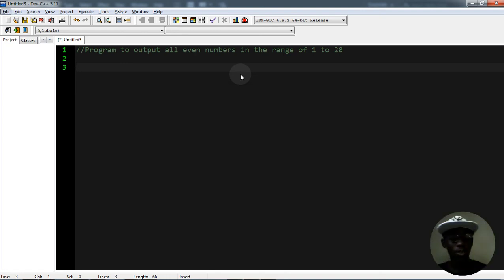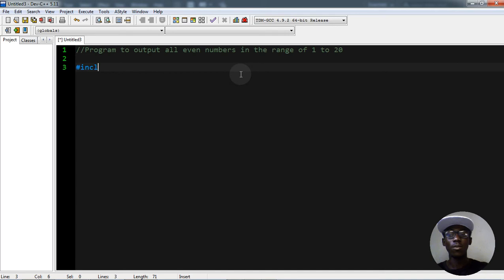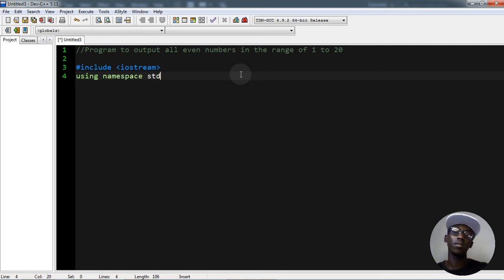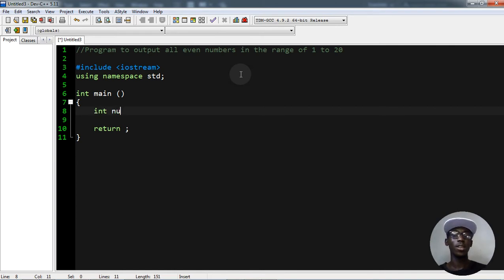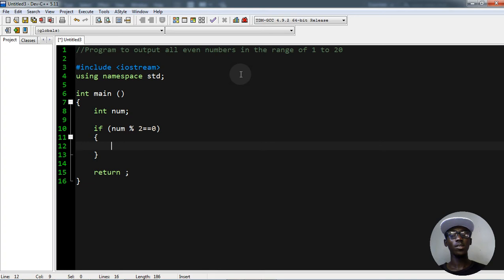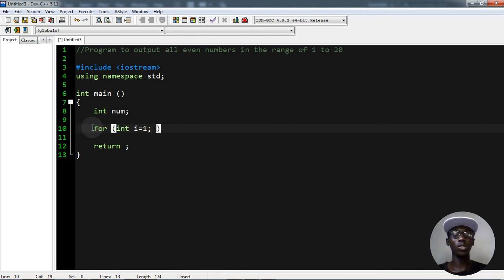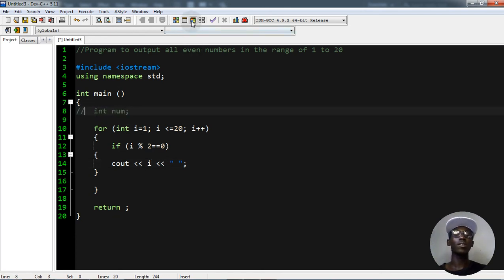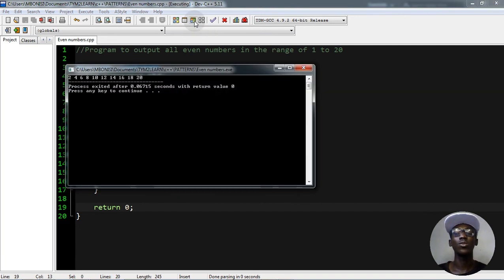Write a Program to output all even numbers in the range of 1 to 20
hey there need helping printing all values of even numbers well first of all/.

What is an Even number.
Definition: An Even number is any number that is devisable by 2 leaving no remainder e.g. 4/2=2 r0 but whenever we face a remainder then we judge that number by saying No Bro you ain't an even number, you are probably an odd number.

So after watching this tutorial you will never ever have problem on even numbers.